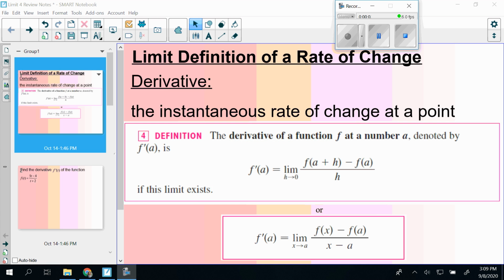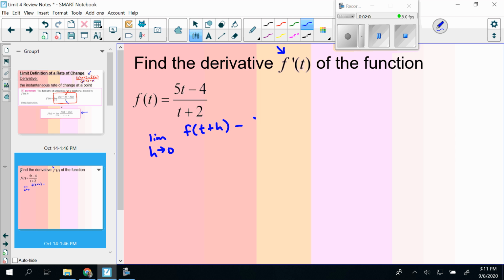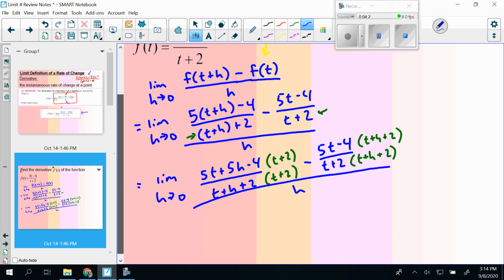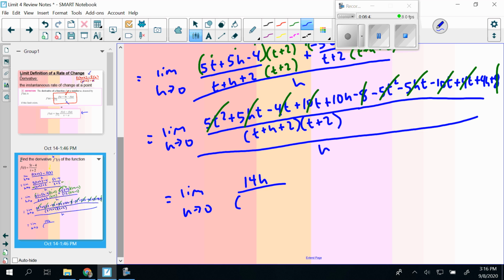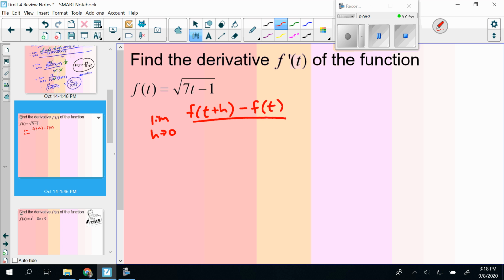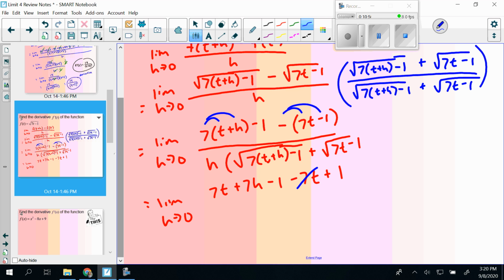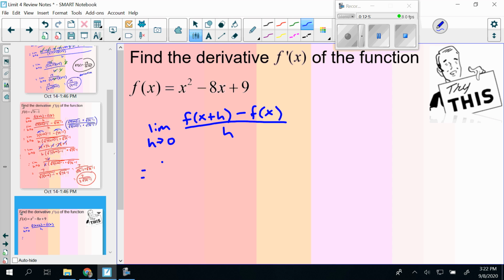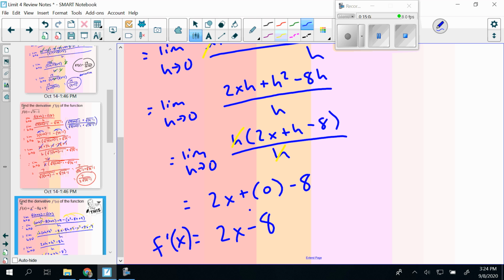Limit Definition of a Derivative